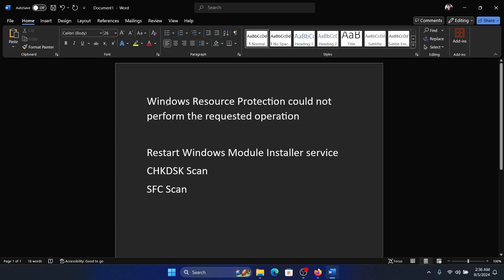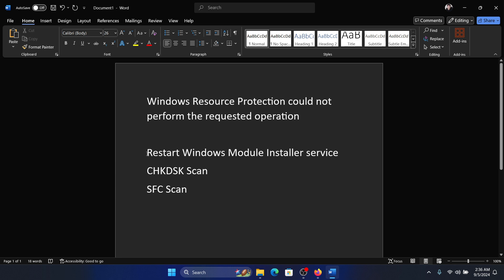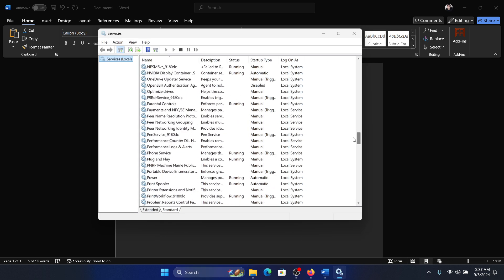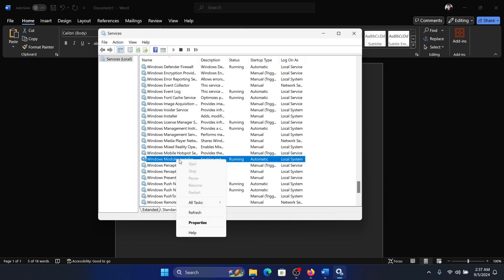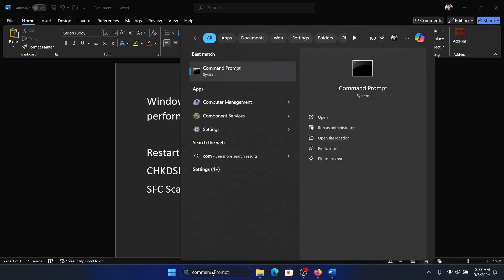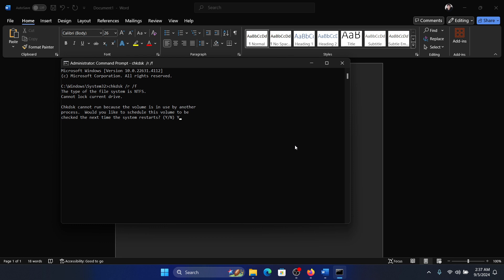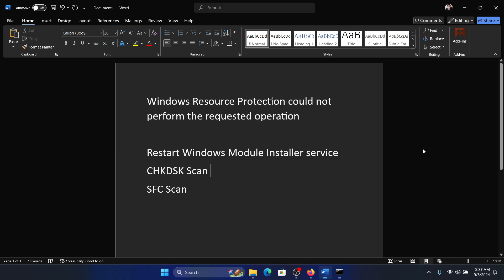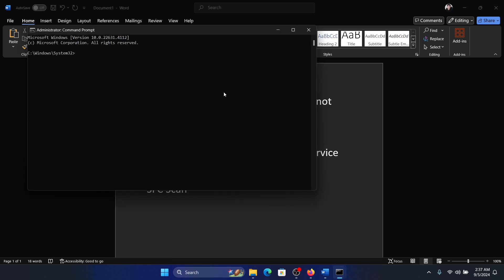How to Fix Windows Resource Protection could not perform the requested operation Error on Windows 11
Video Title: How to Fix Windows Resource Protection could not perform the requested operation Error on Windows 11

If you wish to fix Windows Resource Protection could not perform the requested operation, then please watch this video,